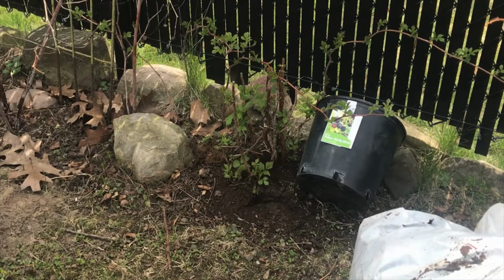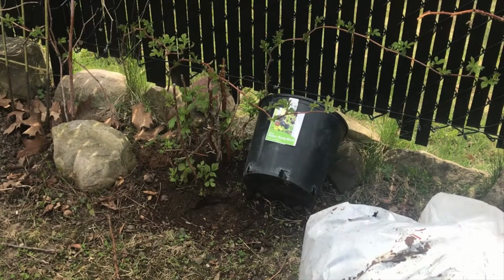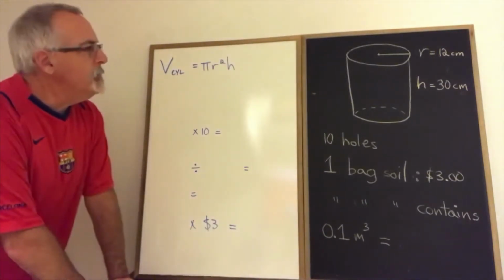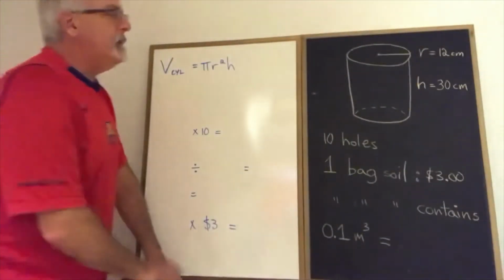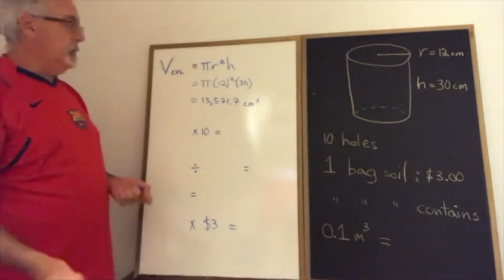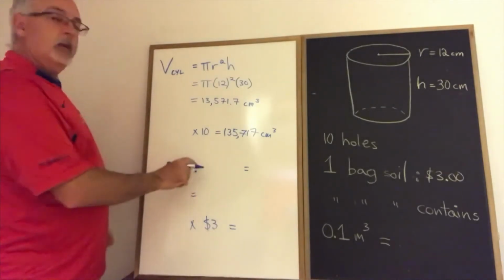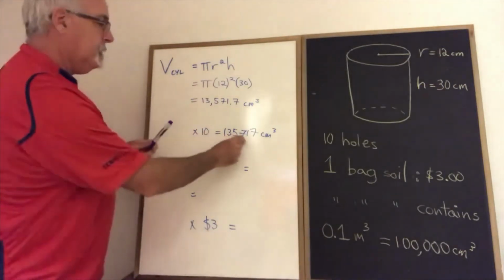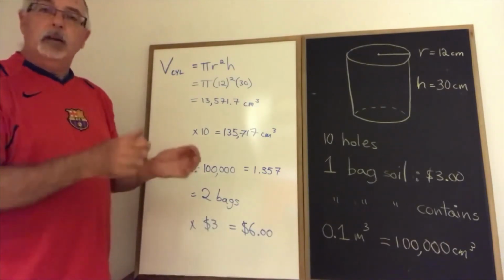How Much Soil to Plant 10 Bushes? - - - - MTH-2102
The depth of a hole can be equal to the height of a cylinder.